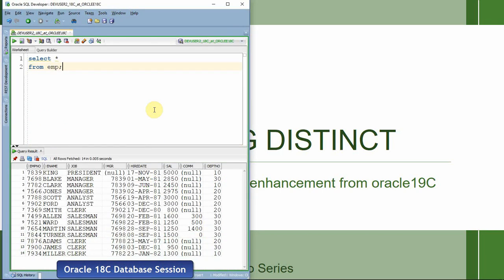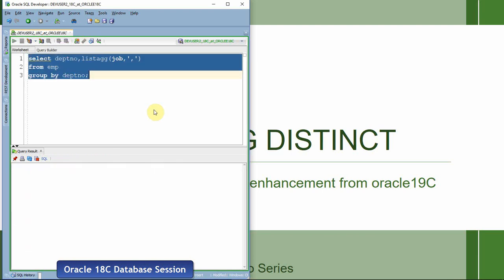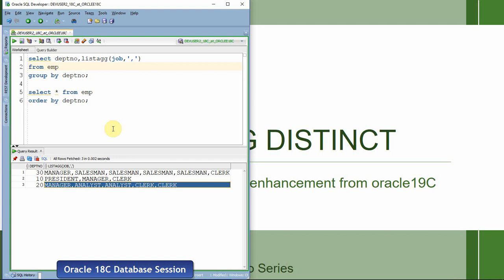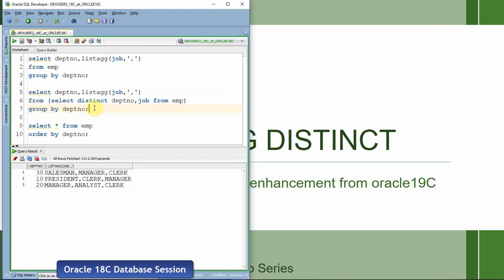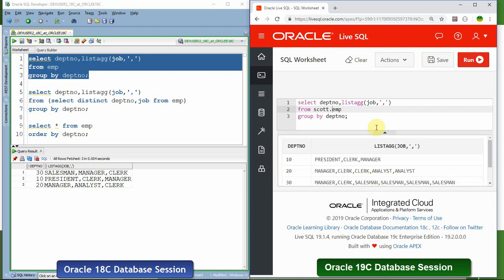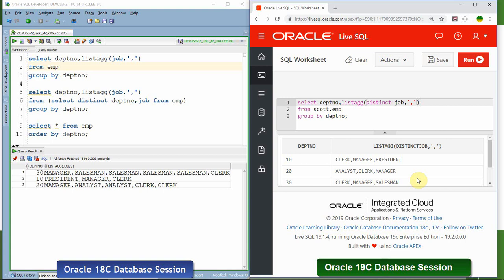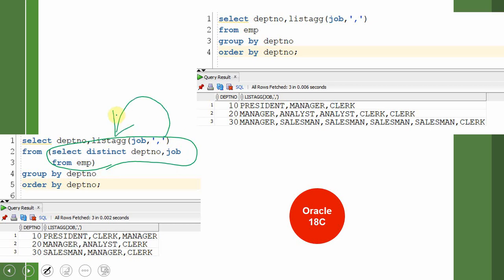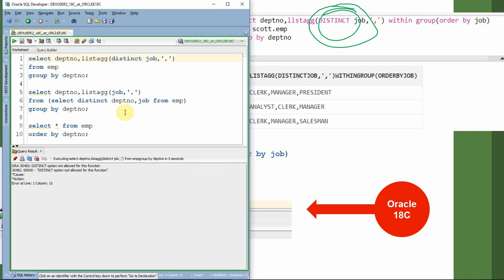Oracle 19C new feature LISTAGG DISTINCT